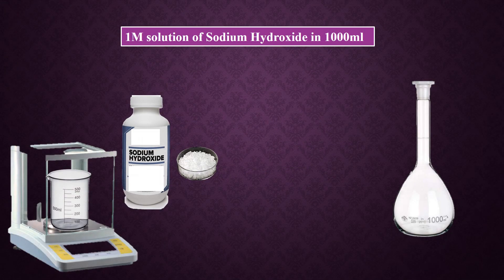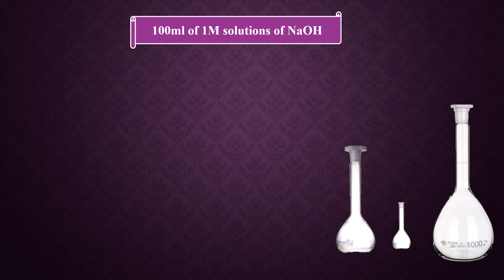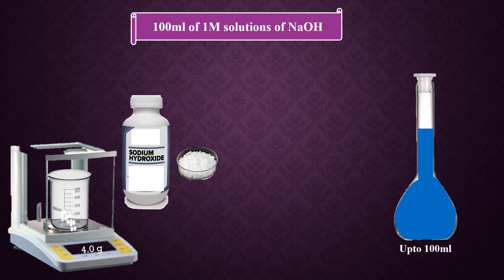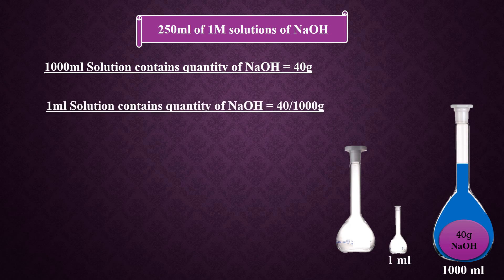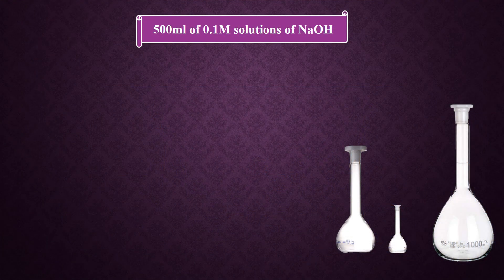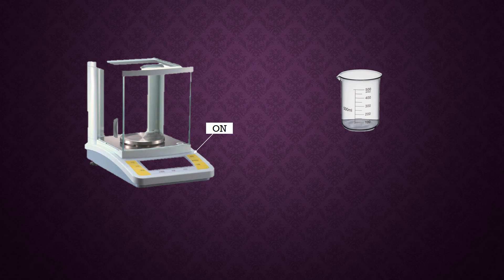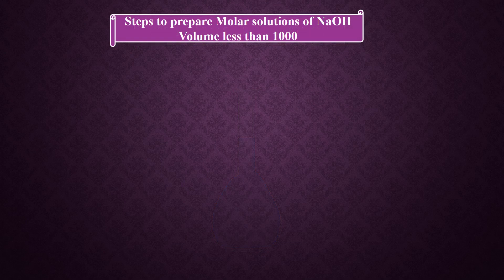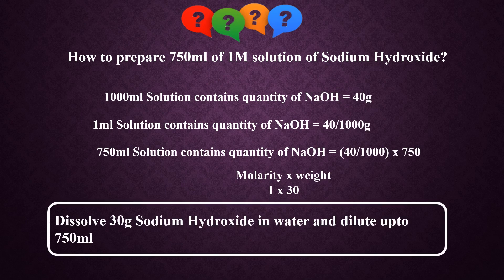Molarity I preparation of 1M Solution of NaOH in 100ml, 250ml, 500ml by animation l Some Tips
Molarity
Preparation of 1M Solution of Sodium Hydroxide (NaOH) by animation at the end, discussion of some more Molar Solutions of NaOH in 100ml, 250ml, 500ml, 200ml and 750ml.